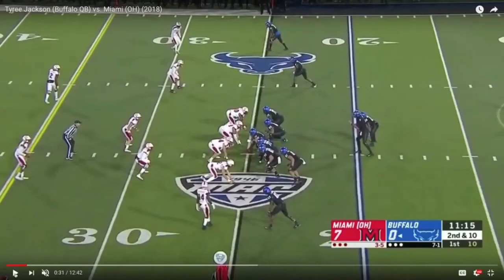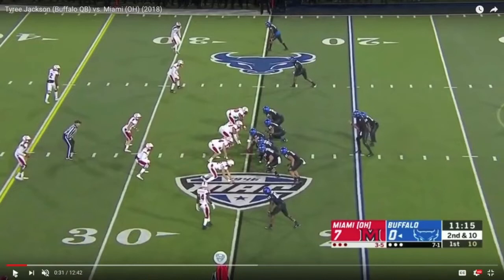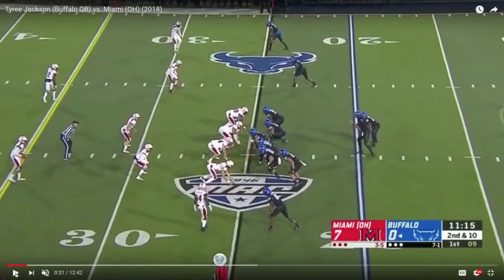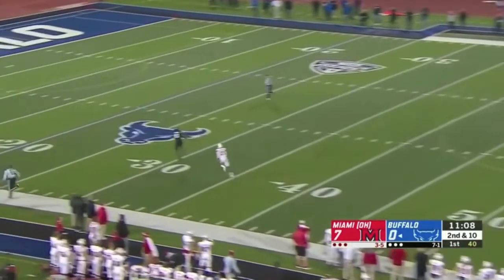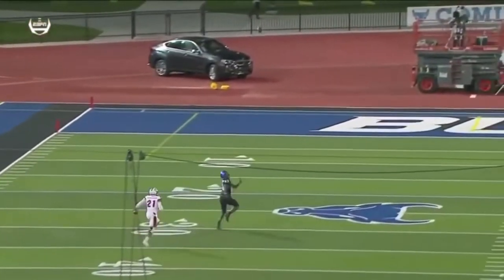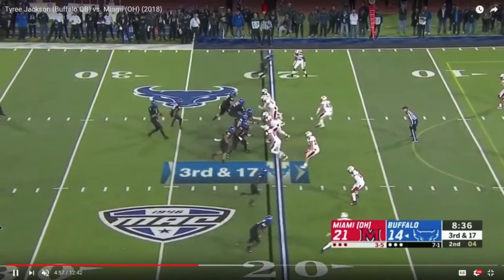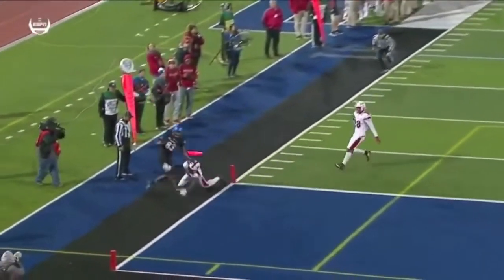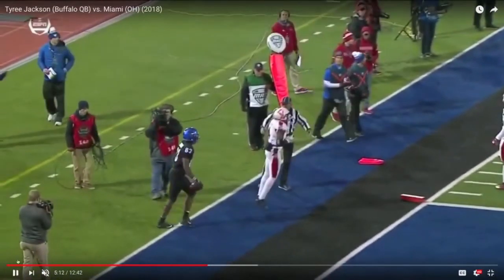Isolation Series, Tyree Jackson (Buffalo) & Arm Strength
Links